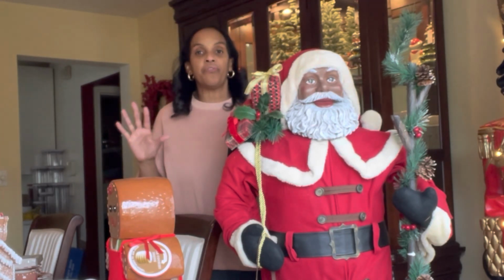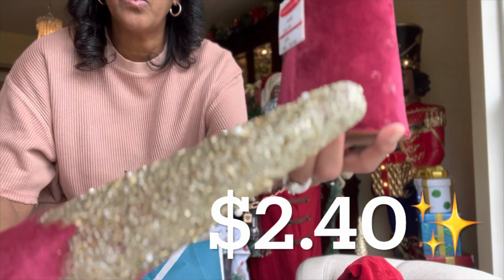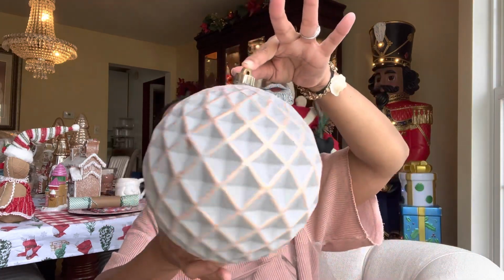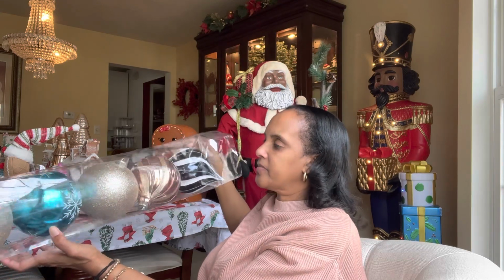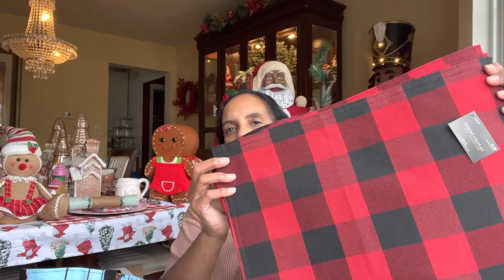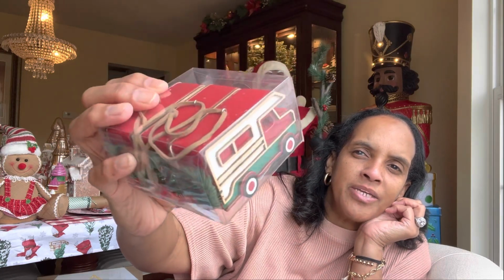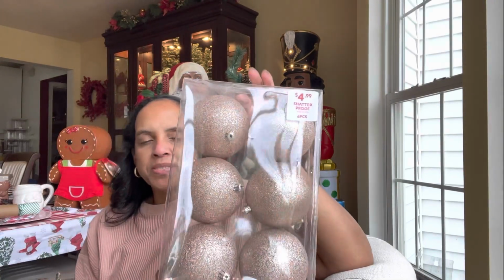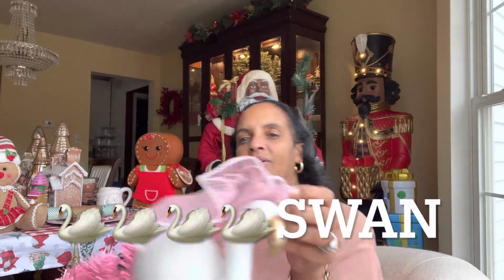AFTER CHRISTMAS HOBBY LOBBY 90% OFF Walmart 75% OFF At Home 75% OFF CVS SANTA🎅🏾